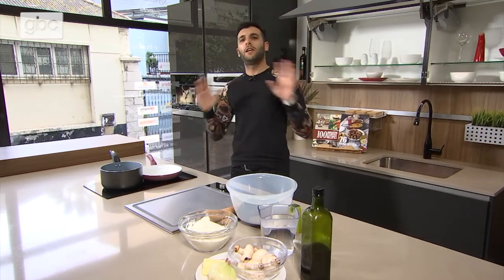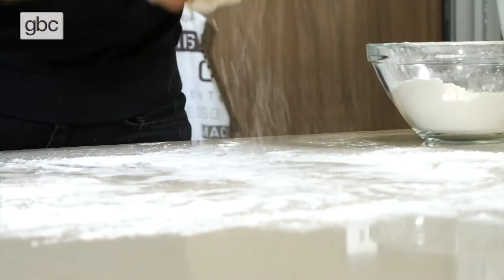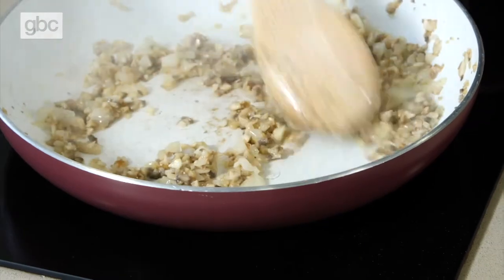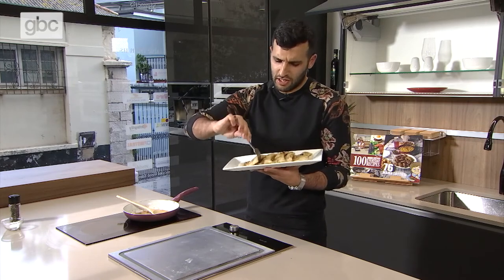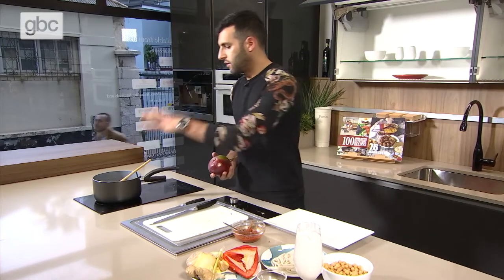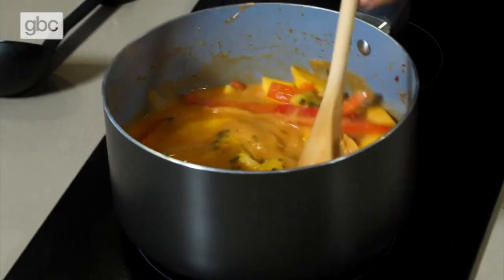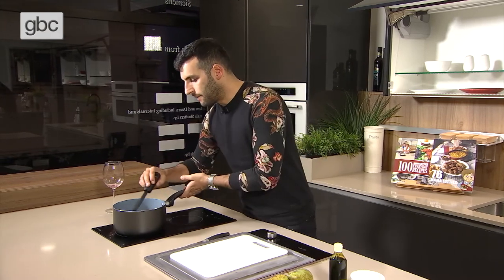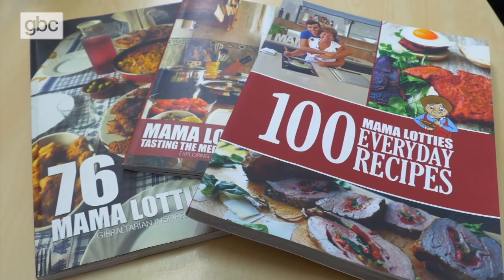Polish Pierogis, Vegan Mango Red. Thai Curry, Red Wine Poached Pears | Mama Lotties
For this season's finale we have three special dishes!

Produced by GBC
Filmed at Itek Design Studio

Cookbook 3